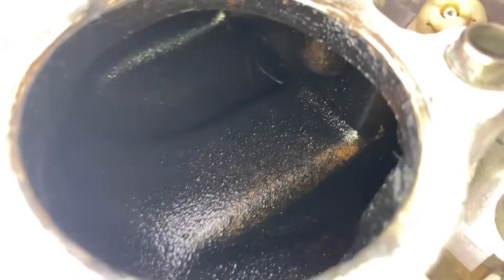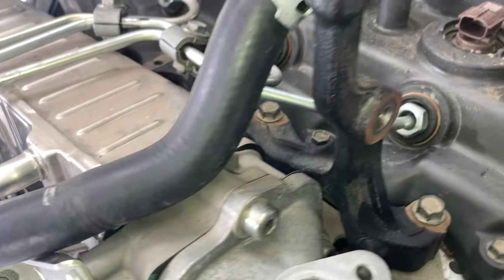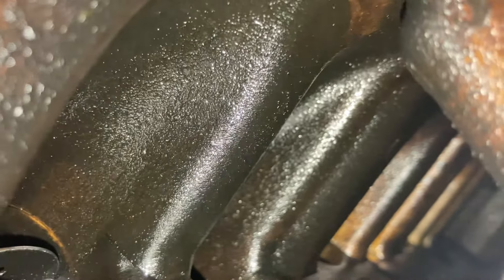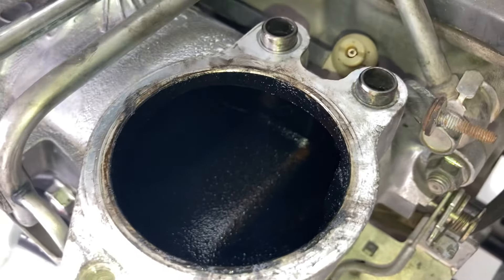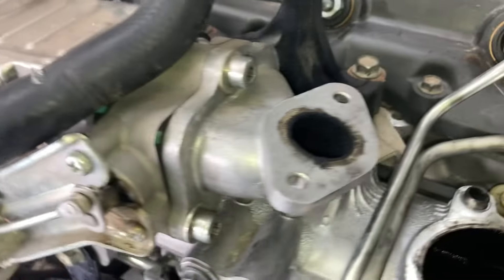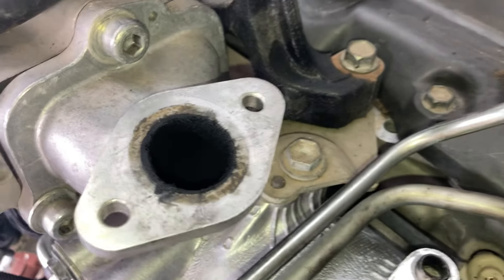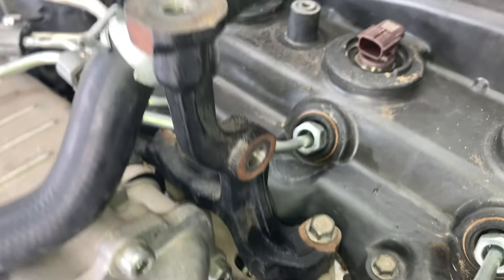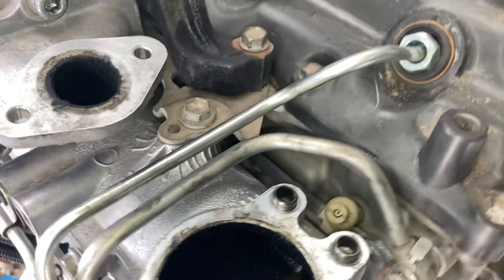Clean as EGR $10.00 20,000kish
It works thats FOR SURE but 0% better